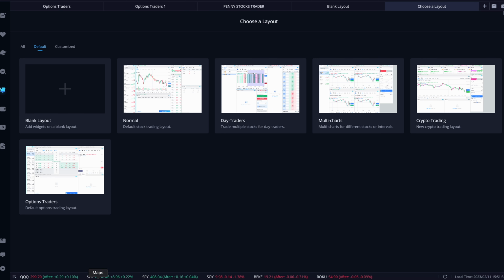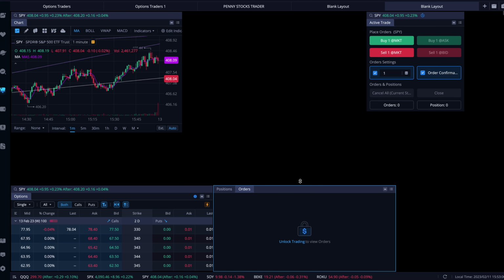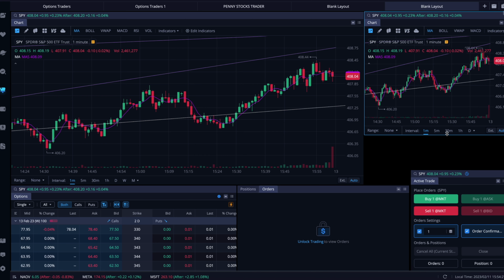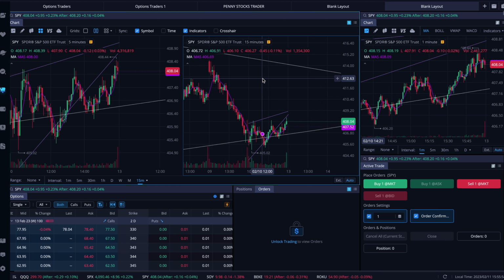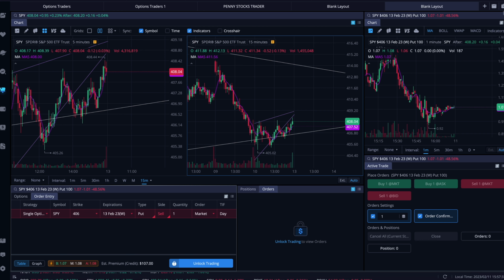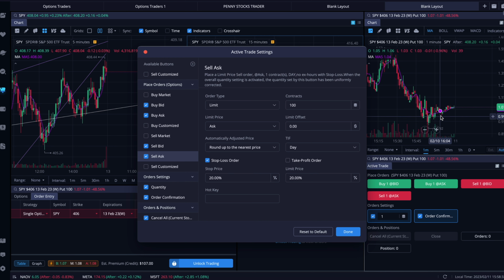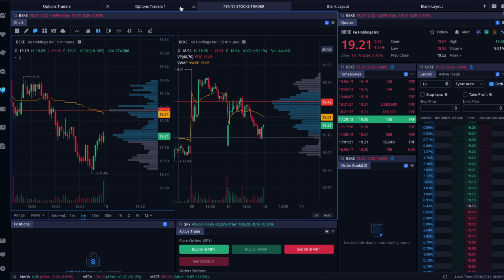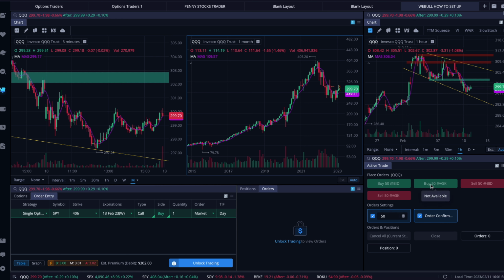HOW TO SET-UP CHARTS FOR OPTIONS TRADING ON WEBULL (STEP BY STEP TUTORIAL)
How to set up your webull charts for options day trading . So u can enter and exit trades quick and safely

USING KEY LEVELS IN STOCKMARKET TO SNIPER ENTRIES AND EXITS LIKE CALL OF DUTY
Channel
CA:$slickhefner